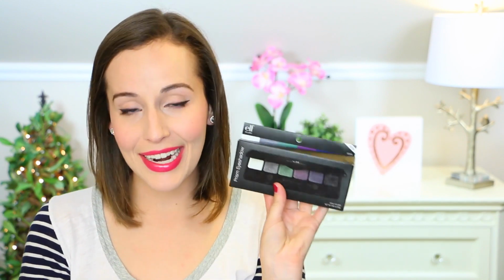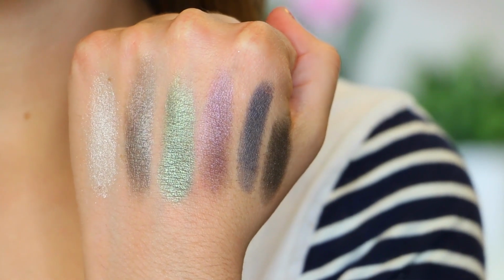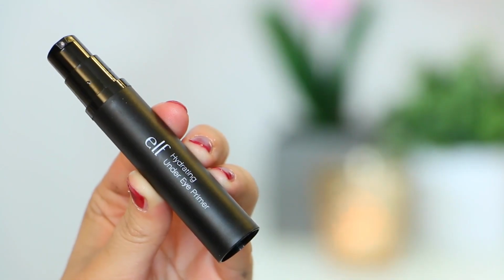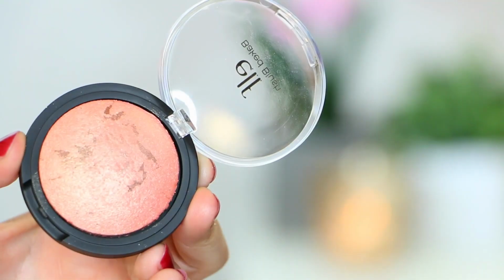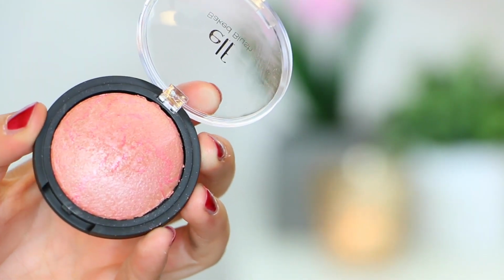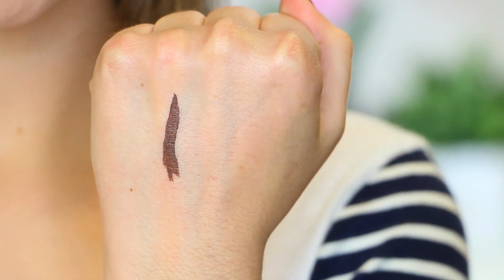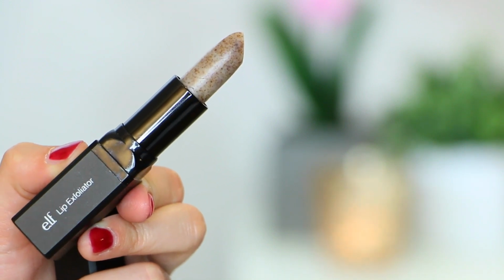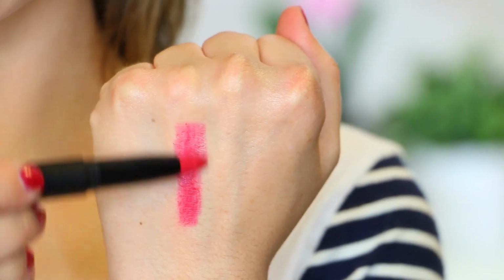HUGE E.l.f Haul + GIVEAWAY! (CLOSED)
Please ‘like’ if you enjoyed this video and leave a nice comment- I reply to everyone!

I am also on VINE! Just search "Lacey Keith".

- What is your favorite kind of YouTube video to watch?

* Only one entry per person please!

* This giveaway ends Saturday May 16, 2015 at 11:59 PM EST and is only open to US RESIDENTS.

* The winners will be chosen via Random.org shortly after and contacted through a YouTube message.

* You MUST respond to my message within 48 hours or another winner will be chosen.

PRIZES

1ST PLACE:

Ultimate Blending Brush
Prism Eyeshadow Palette in Sunset
Baked Blush in Rich Rose
Kabuki Face Brush
Matte Lip Color in Wine and Cranberry
Cream Eyeliner in Black
Makeup Remover Cleansing Cloths
Makeup Mist & Set
Mascara Primer
Exact Lash Mascara

2ND PLACE:

Contouring Kabuki Brush
Contouring Brush
Mineral Lipstick in Runway Pink and Rich Raspberry
SPF 20 Sunscreen Face Primer
Eye Refresh
Cream Eyeliner in Midnight
Contouring Blush & Bronzing Cream
Baked Blush in Pinktastic

3RD PLACE:

Studio SPF 45 Sunscreen
Makeup Remover Pen
Retractable Kabuki Brush
Shimmering Facial Whip in Spotlight
Cream Eyeliner in Copper
Moisturizing Lipstick in Pink Minx and Wink Pink
Pout Perfecter in Glow

Makeup

- NARS Sheer Glow Foundation in Mount Blanc
- Maybelline Master Conceal Camouflaging Concealer in Light
- Rimmel Stay Matte Powder
- Pixi Natural Brow Duo in Deep Brown
- CoverGirl Eyeshadow Trio in Shimmering Sands
- Tartist Clay Paint Liner
- Maybelline The Rocket Volum' Express Mascara
- Tarte Amazonian Clay Blush in Dollface
- MAC Viva Glam Miley Cyrus Lipstick
- MAC Viva Glam Miley Cyrus Lipglass

Top
- J.Crew

Earrings
- Kohl’s by Lauren Conrad

Love, Lacey